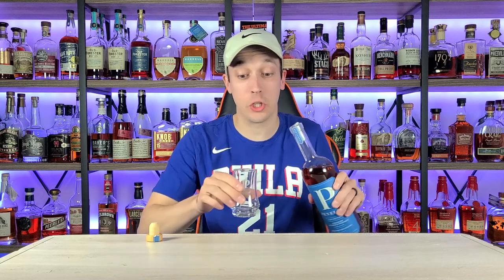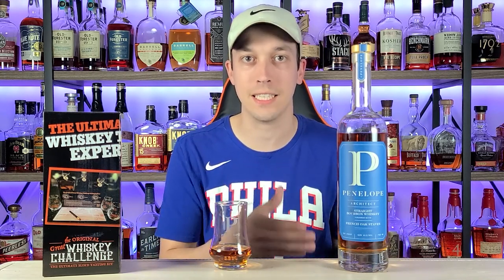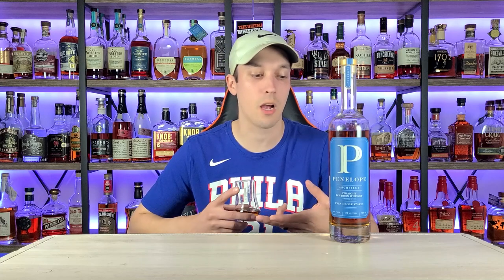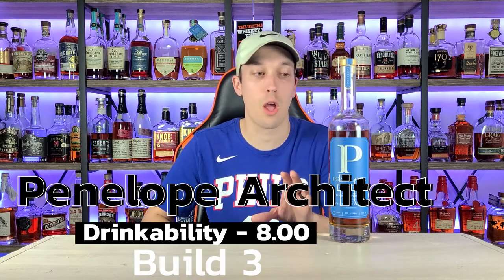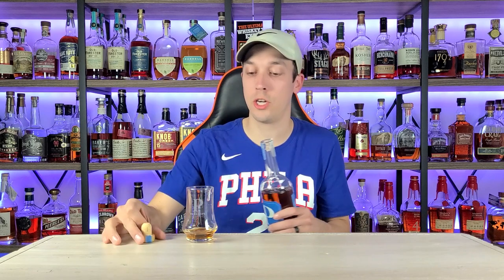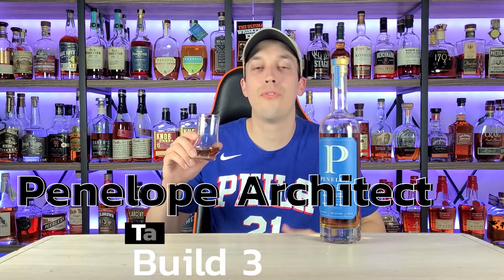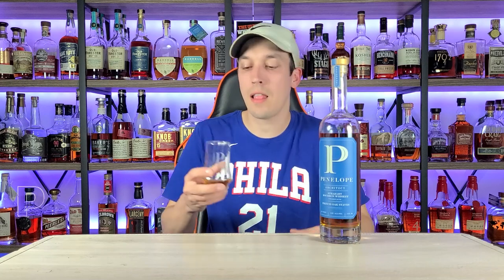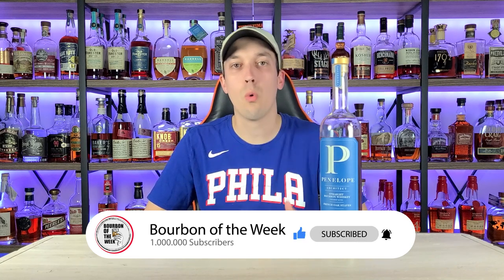Penelope Architect Build 3: It's The Final Chapter of this Beautiful Story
Penelope Architect Build 3 seems to be telling a story about how French Oak Staves can truly affect a whiskey. This 3rd bottle in the series is extremely similar to build number 2, but I have an idea of how things differ between each build. Next week I plan to try all three bottles to finally put my ranking sheet to the test. Also, we learn a little bit about what Penelope has for the future and why they changed their Instagram picture to orange!

Cheers Yall.